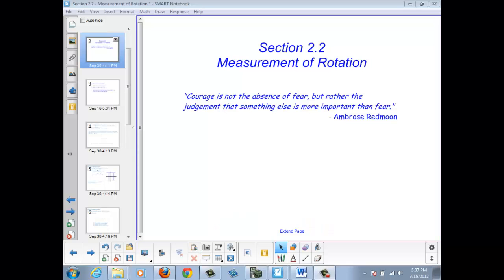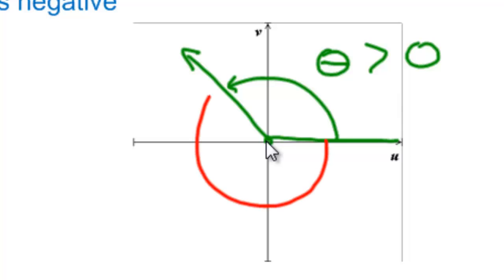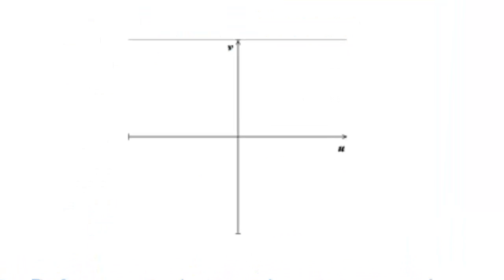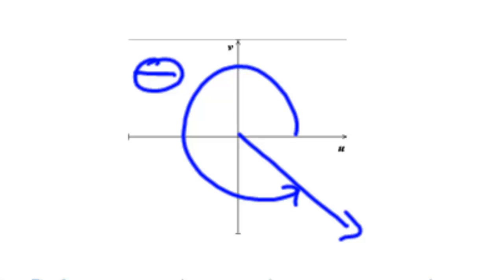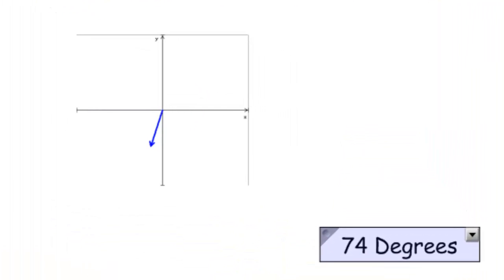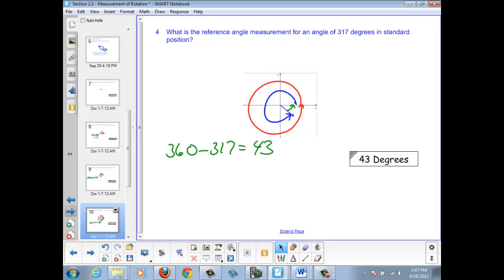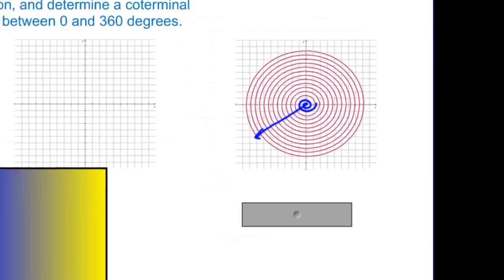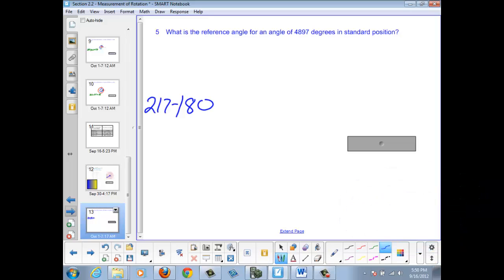Lesson 02-02 - Measurement of Rotation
A review of standard position, coterminal angles and reference angles.  The last 1-2 of the video goes over several examples of calculating reference angles in different quadrants.